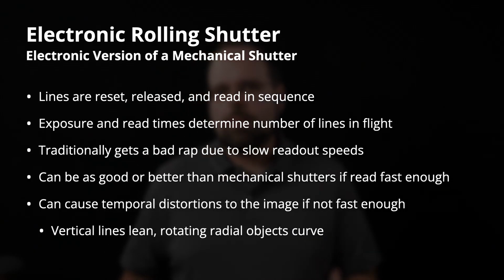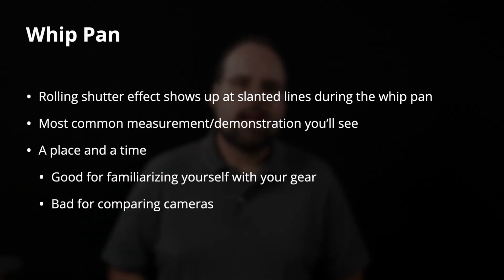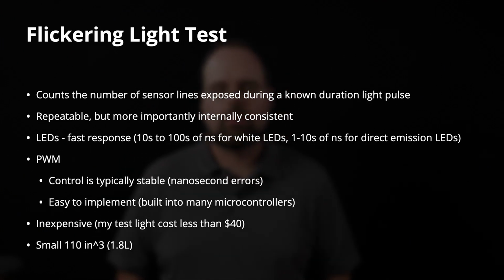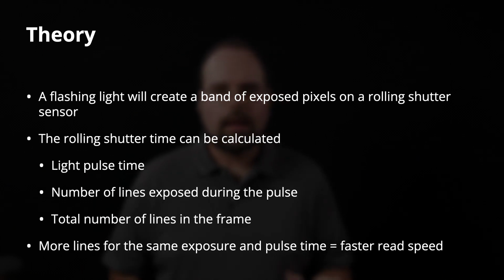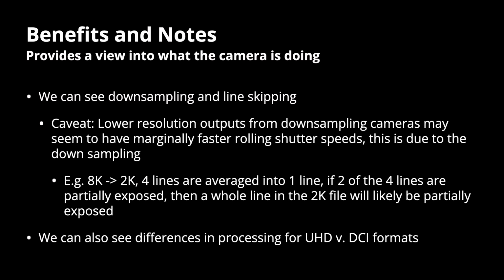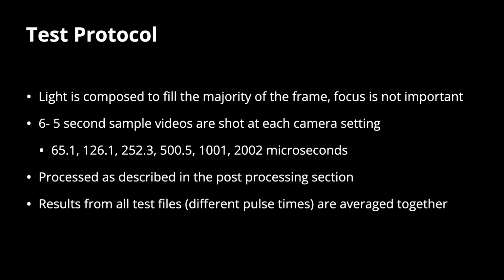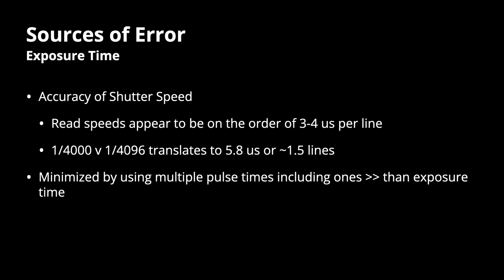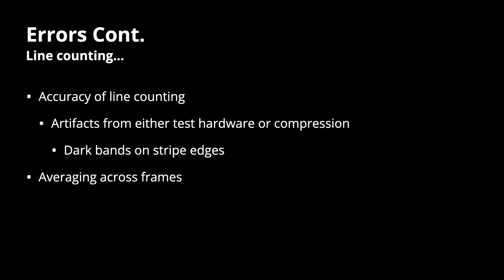Electronic Rolling Shutter Background, Problems, and Test Methodology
If you're new to digital cameras, you've probably heard about electronic rolling shutters and their problems. In this video I'm looking at why electronic rolling shutters are problematic, and how they can be tested before I dive into my own testing and it's results.

In addition to the background, this video covers the testing methodology that I'm using for my own rolling shutter tests with links to the source code for both the post processing software and for the micro-controller driving the test light.

For those interested in building a similar test setup, a video will be coming shortly that details the process including a list of materials.

⯈ Post processing source -
⯈ Micro controller source -

Gear I Use to Make Videos

Chapters
00:00    Intro
01:27    Electronic Rolling Shutters
04:40    Image Quality Problems from Rolling Shutters
06:21    Rolling Shutter Testing
06:47    Whip pan test
07:50    Mechanical Test Targets
11:09    Strobing Light Test
15:19    How does the flickering light test work?
22:58    Test Setup
29:05    Test Protocol
31:06    Sources of Error